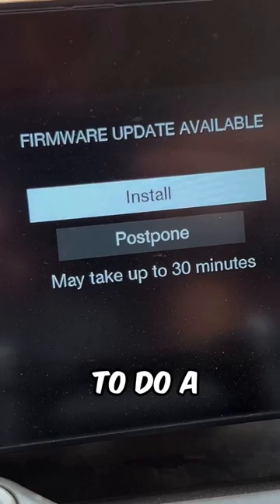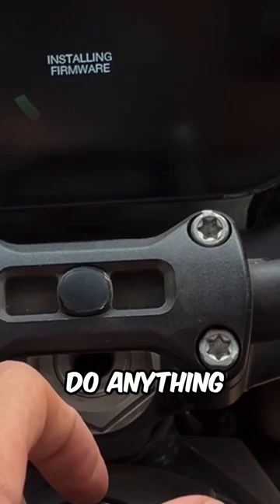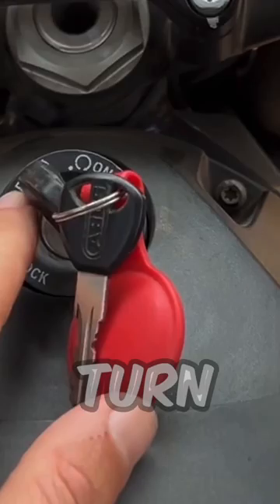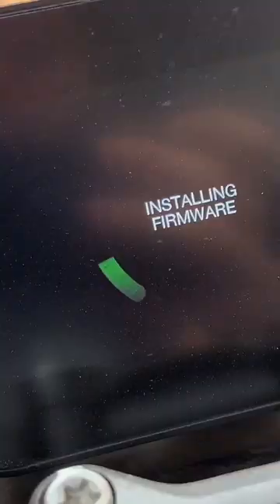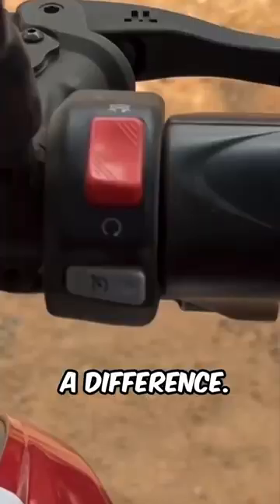F***, this almost got me stuck in India forever!🇮🇳🙈 @MarcTravels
Cameras I use:
Sony ZV-1
DJI Action 1
Insta360 GO 2

Drones I use:
Dji Mavic Air 2
Dji Mini 2

Audio Recording:
Zoom F2 BT

I edit on:
iPad Air 5

Motorcycle Gear:
Helmet Light
Leg Bag
TomTom Rider 500 Sat Nav

Thanks to my Patrons:
Maree
Petr Skalsky
Fixento
Matthew Coleman
Rick Flashman
Lesoram
Wes
Stevetheflyer
Brucie_the_kiwi
Clive Sharp
Brad Mullins
Banak Tavakoli

Adventure Bikes that I like:
Honda Transalp

Channels I watch right now that inspire me a lot:
Pedro Mota
Motorcycle Travel Channel
Bikes and Beards
Brille Und Hut
Itchy Boots
On Her Bike
Ken Heron
Motorcycle Adventures
Mototrek
the Inja
Motojitsu
Got2go
Dakar
Big Rock Moto
Charly Sinewan
Motorcycle Adventure Dirtbike TV
Revzilla
CaroUnterwegs
TheMissendenFlyer
1000PS
Moto.it
Outdoor Boys
Life Uncontained